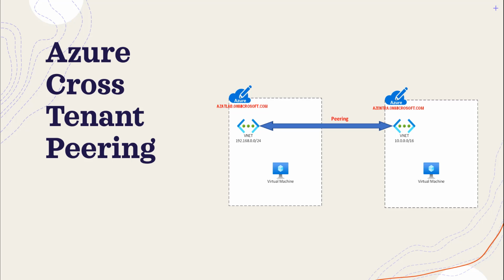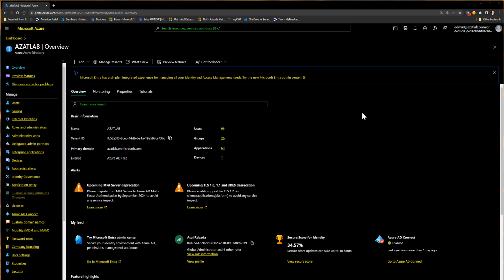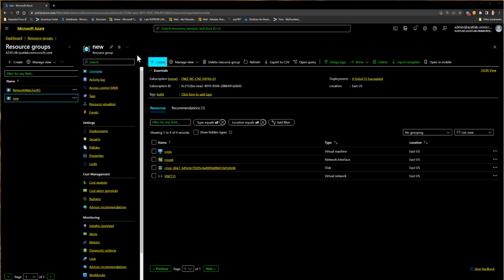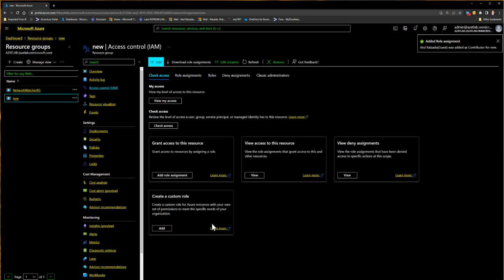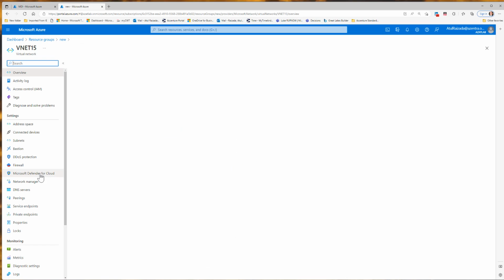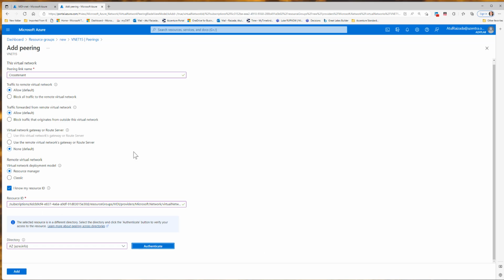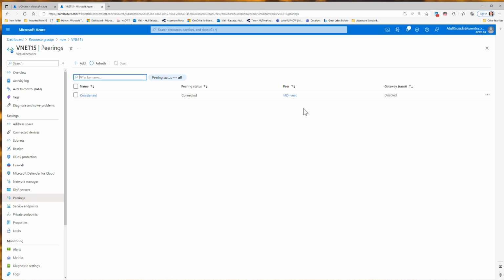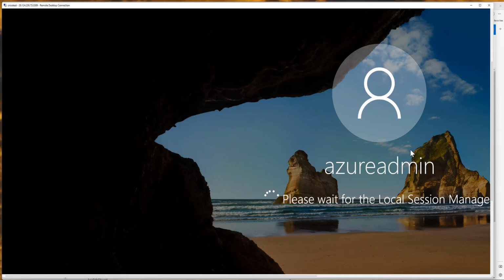Azure Cross Tenant VNET Perring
Azure cross tenant VNET peering is quickest, simplest and fastest way to accomplish business and technical requirements.